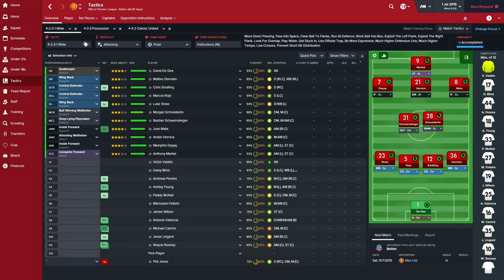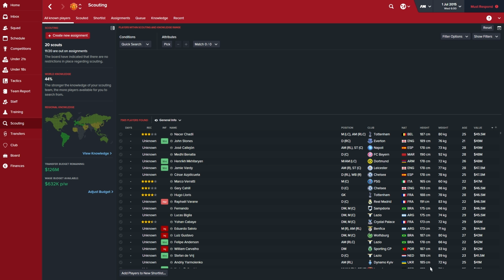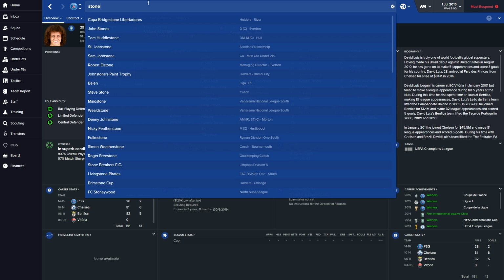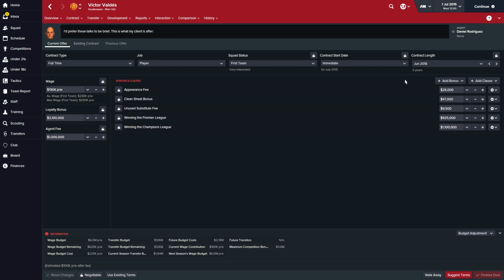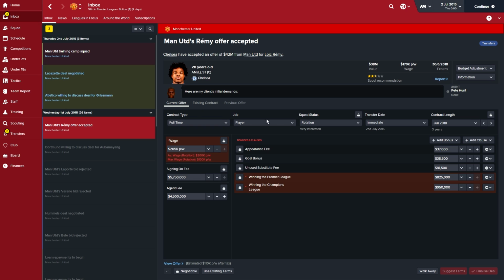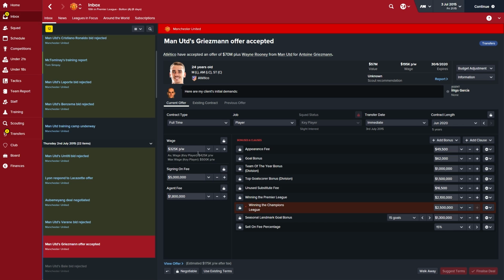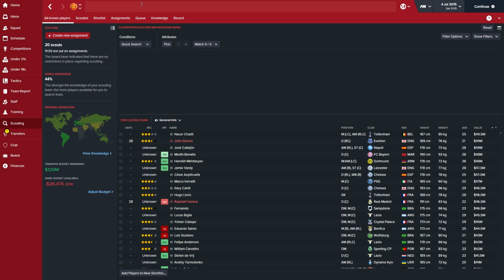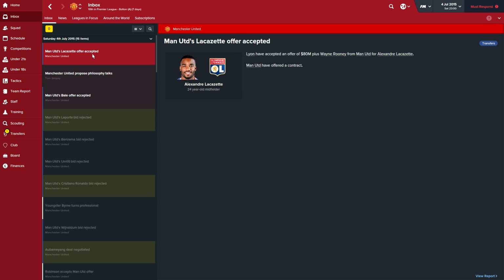FOOTBALL MANAGER 2016 - MANCHESTER UNITED EP. 2 - TRANSFERS!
► 500 LIKES?

► MODS!

- Simpzy